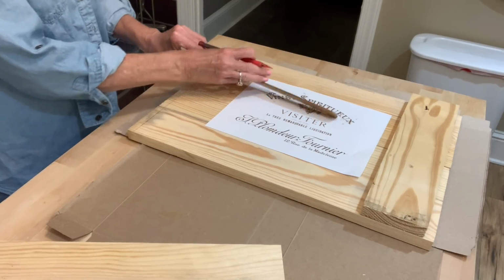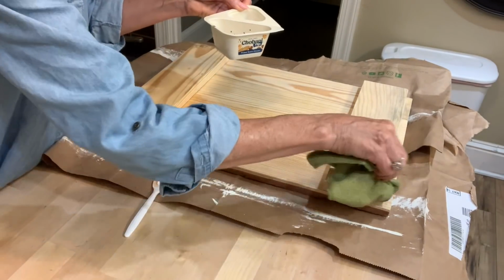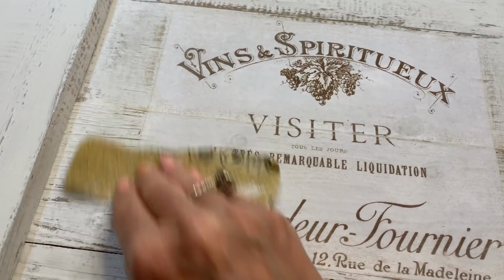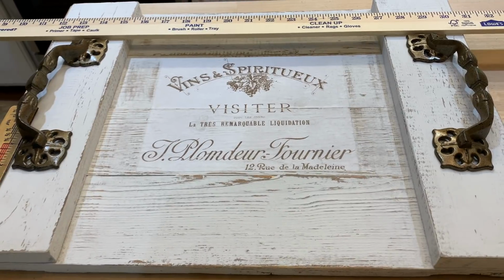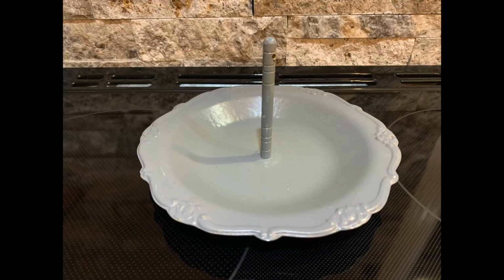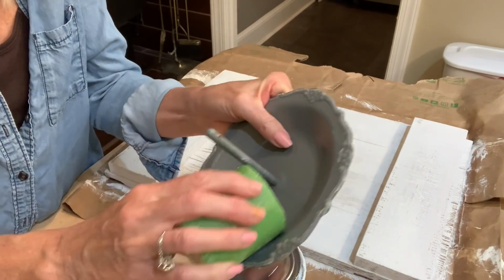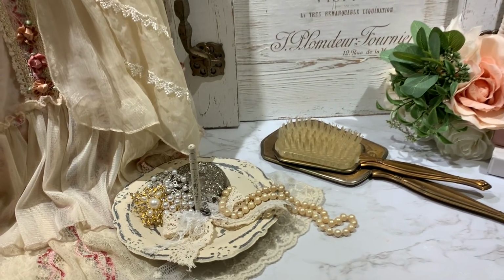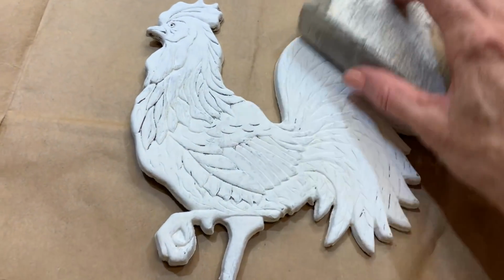4 TRASH TO TREASURES! FRENCH COUNTRY SHABBY FARMHOUSE TRAY & DECOR/COLLAB W/HOT HUMBLE PIE (138)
In this video I create 4 French Country Shabby Chic Farmhouse DIY's! In the first DIY, I show how to make a rustic, French Country Shabby Chic Farmhouse tray using 1X4 pieces of scrap wood I had on hand. I got the inspiration from the Graphics Fairy website. Link to the blog post with step by step instructions and free printables

To create my tray I used 4 pieces of wood 20" L X 3.5" W and 2 pieces 14" L X 3.5"W. I assemble the tray with Elmer's Wood Glue and add a base coat mixing water with brown craft paint to create a stain then chalk paint with Rustoleum White Linen. I distress using an easy candle wax method. I printed the free printable onto regular printer paper and used Gorilla Spray Adhesive to apply. I added 2 drawer pulls I had on hand that was purchased from a yard sale. The project was very inexpensive and easy to make! Makes a great addition to any table, shelf or farmhouse setting.

I also show a trash to treasure makeover using an empty coffee can by adding chalk paint and a free printable from Graphics Fairy. This created a beautiful shabby chic accent piece for adding flowers and a perfect addition to the tray. I flip a couple of thrift store items I had on hand. I transform a jewelry holder and a wooden rooster by adding paint, easy candle wax distress method and embellishments giving these pieces that shabby chic, french country farmhouse detail. I stage all the pieces showing the many ways they can dress up any space in your home and bring out that French Country Shabby Farmhouse flare! These projects were all very budget friendly and shopped my home for my supplies!

INFO & GUIDELINES for Totally Dazzled $25 Gift Card Give Away! I've teamed up with TotallyDazzled.com to offer one lucky winner a $25 gift card for anything at TotallyDazzled.com!  That includes napkin rings, brooches, and so much more.  It's easy to enter!

That's it!  Good luck to all who enter!

FB: Our Greene Acres Home Decor & DIY Inspirations